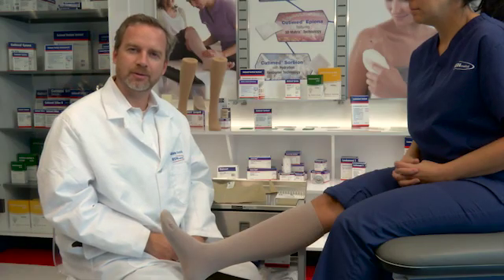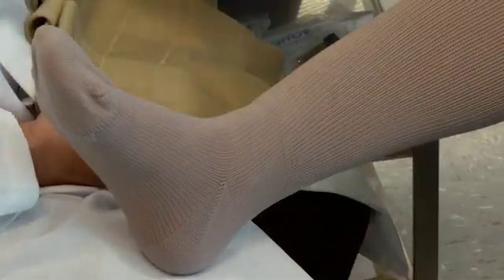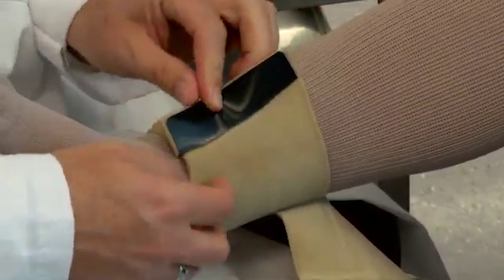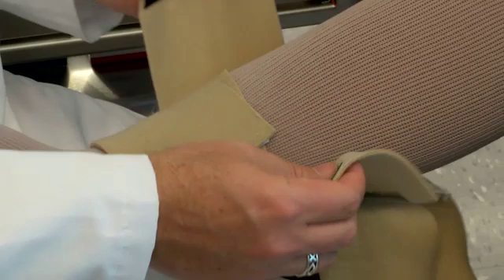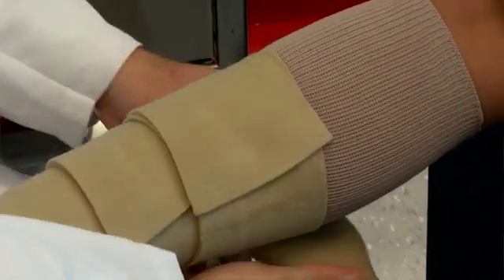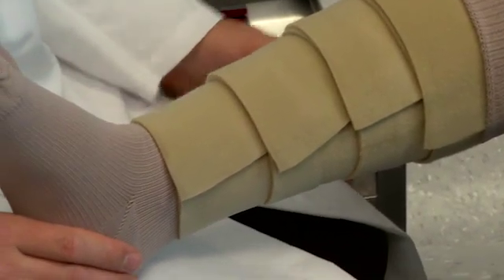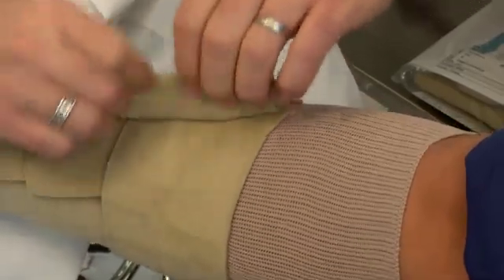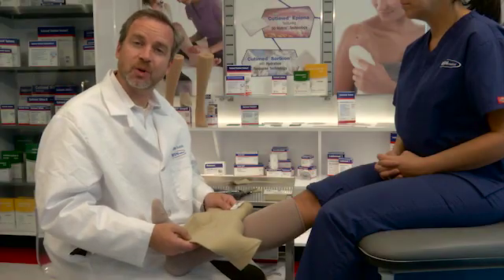Application of JOBST® FarrowWrap® Basic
Dr. Wade Farrow, M.D., Certified Wound Specialist, and inventor of the JOBST® FarrowWrap®, demonstrates proper application of FarrowWrap Basic, a short-stretch compression wrap for fluctuating edema and easy donning.